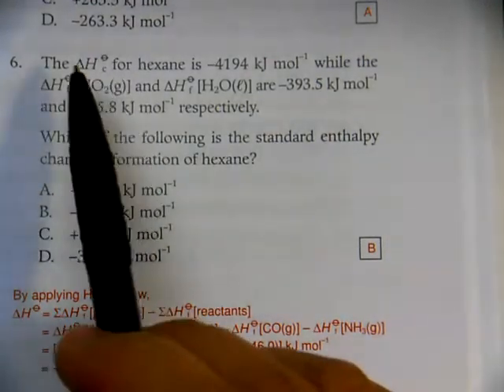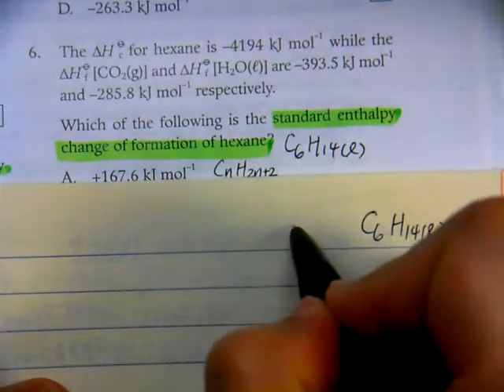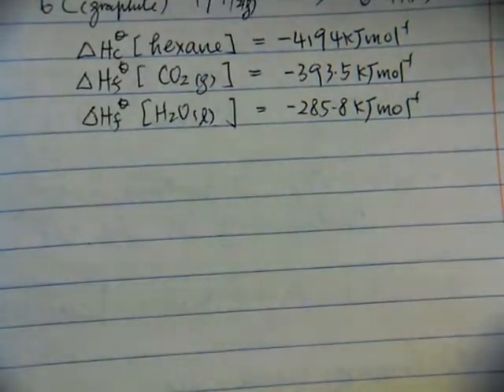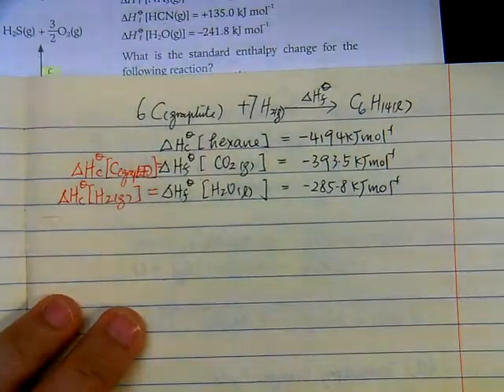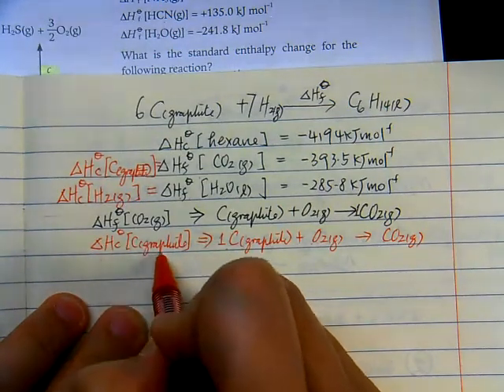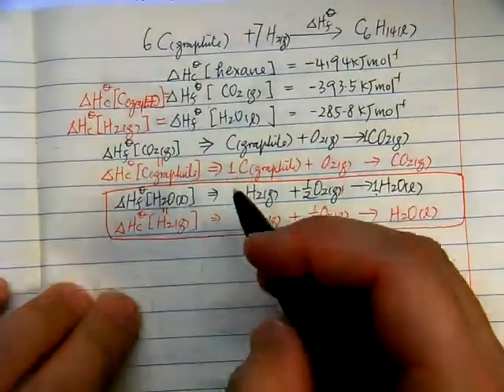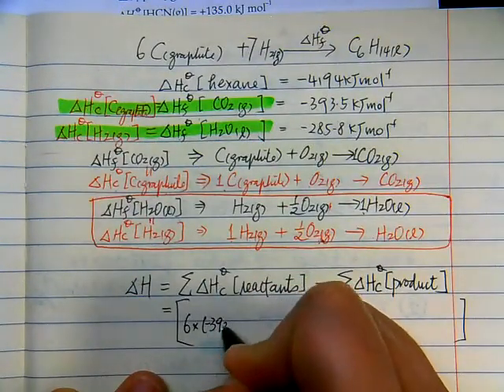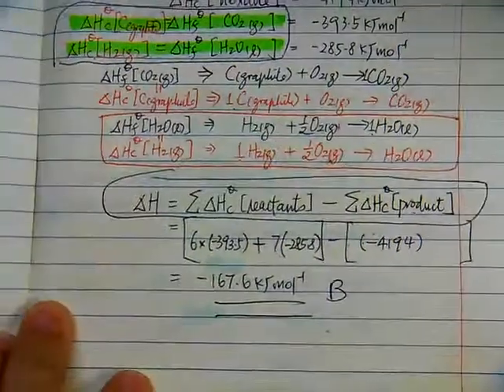23 Ch35 ChExQ6 part23